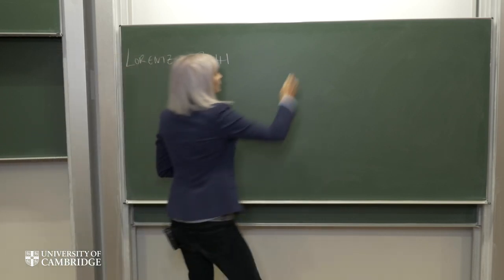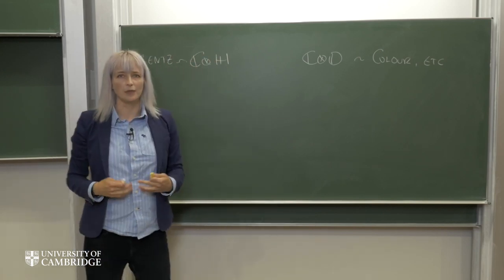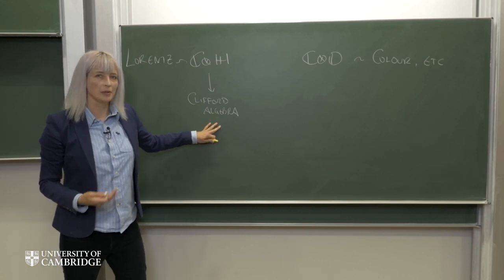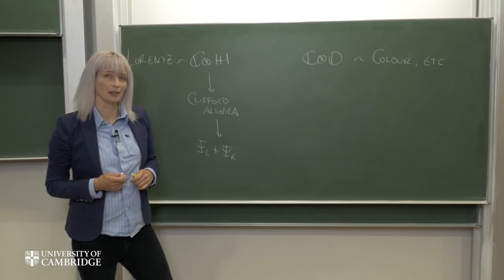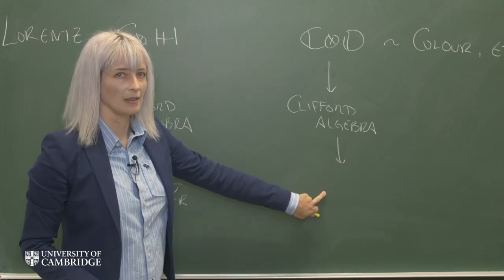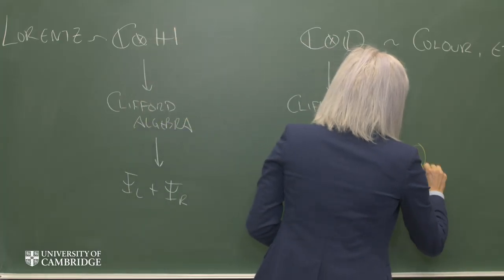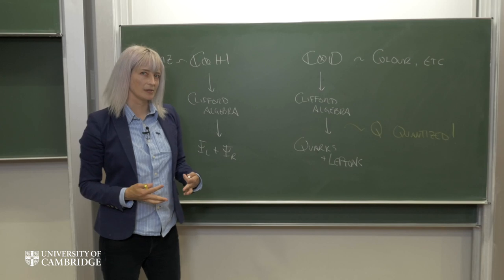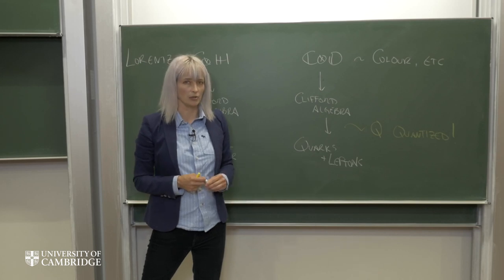Overview (Video 2/14).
Note:  If you take the tensor product over C between the complex quaternions and the complex octonions, then you arrive at RxCxHxO.

Series:  Division algebras and the standard model

Some short videos filmed by Vincent Lavigne

Seminar by C. Furey,
Walter Grant Scott Research Fellow in Physics
Trinity Hall, University of Cambridge